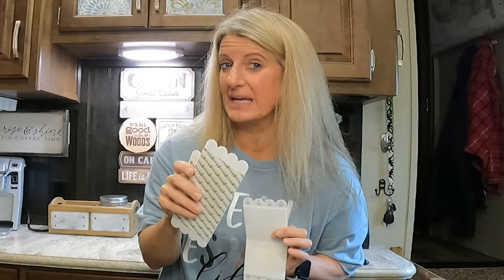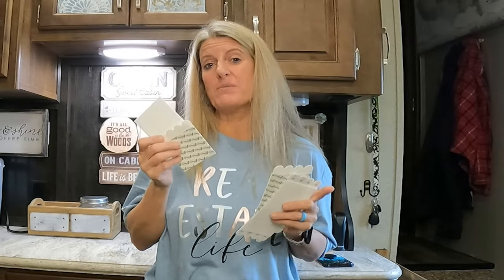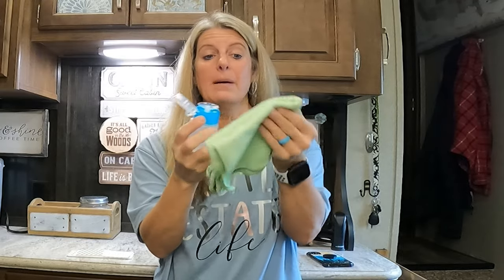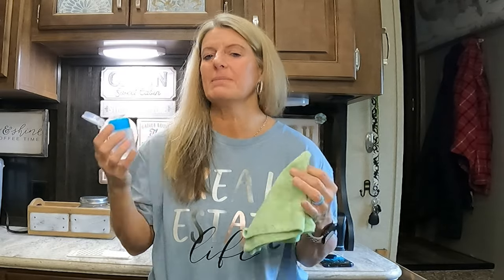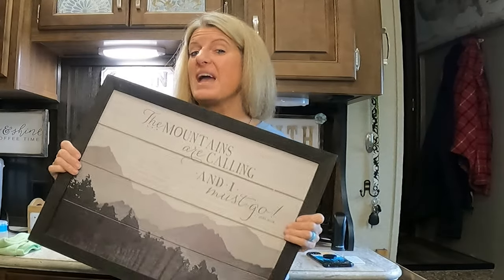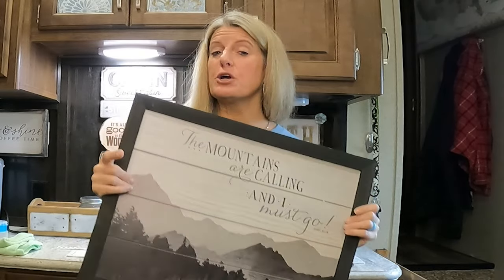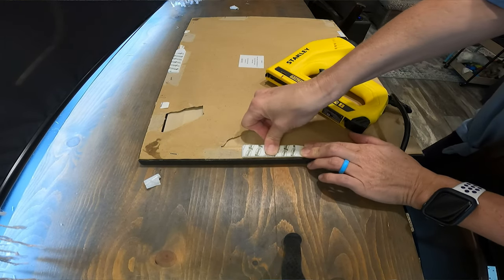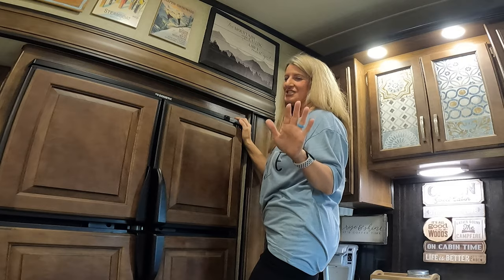2 CENT Tuesday - Command Strip Tips On Hanging Pictures in the RV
2 CENT Tuesday - Command Strip 101
16lb Strips Amazon

Premier Pro